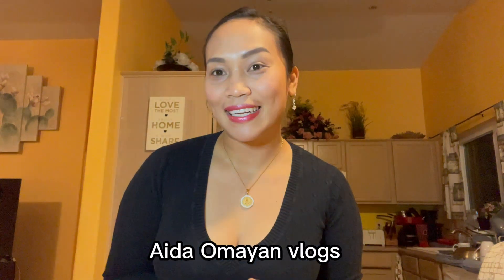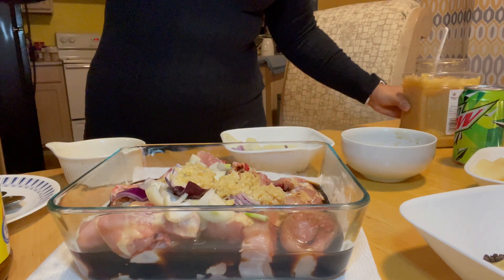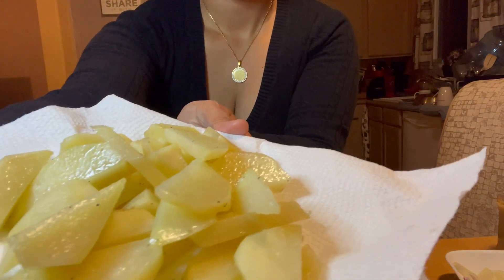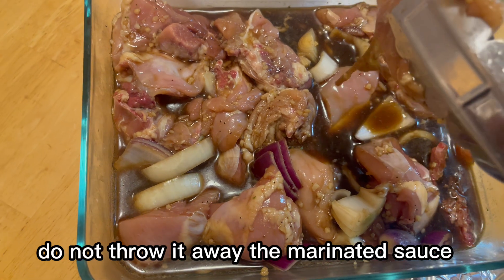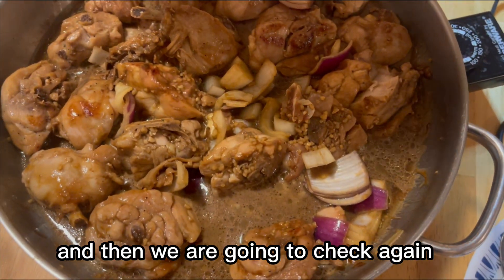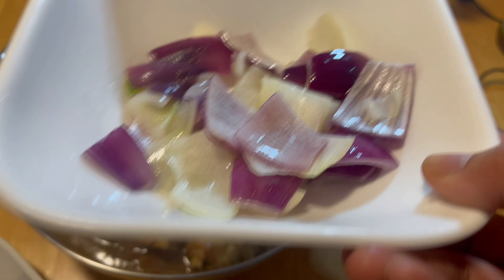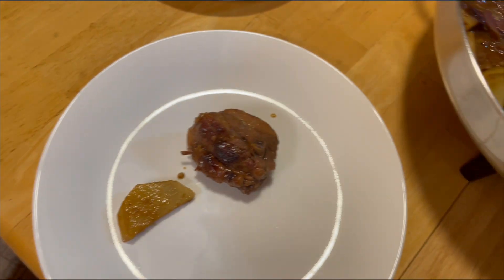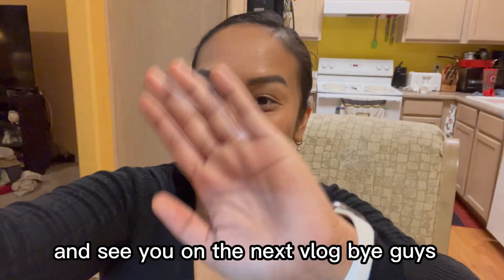HOW TO COOK CHICKEN ADOBO | Aida Omayan